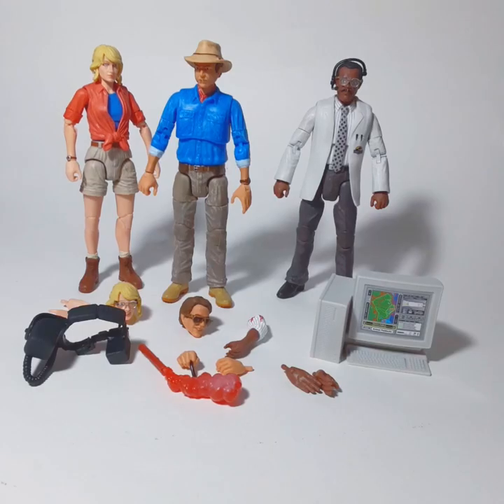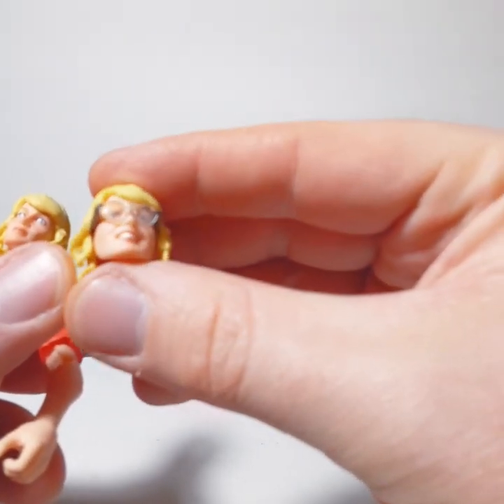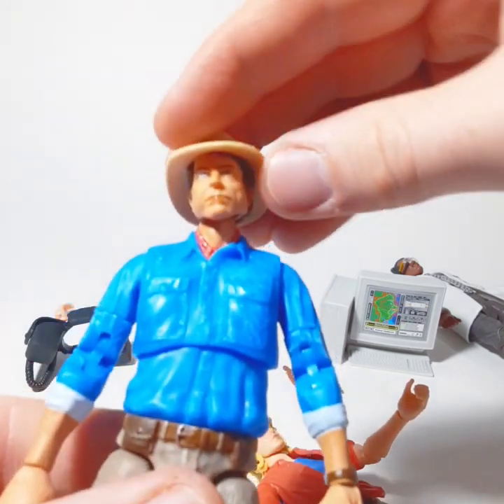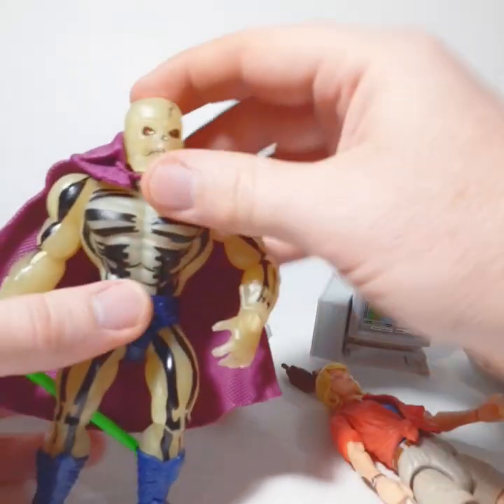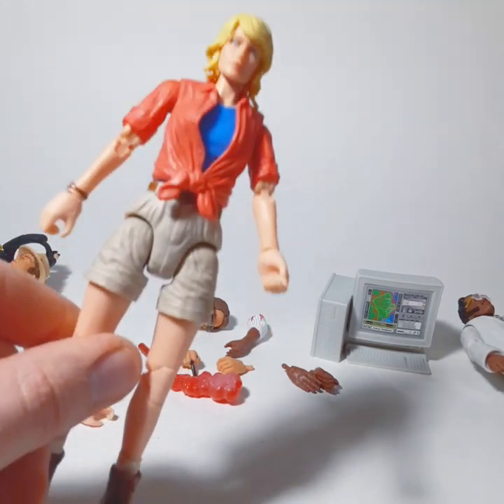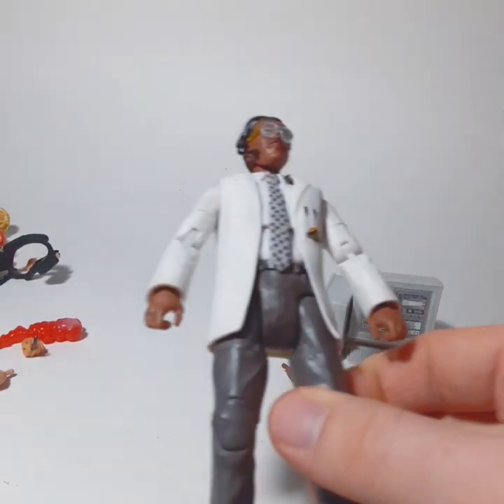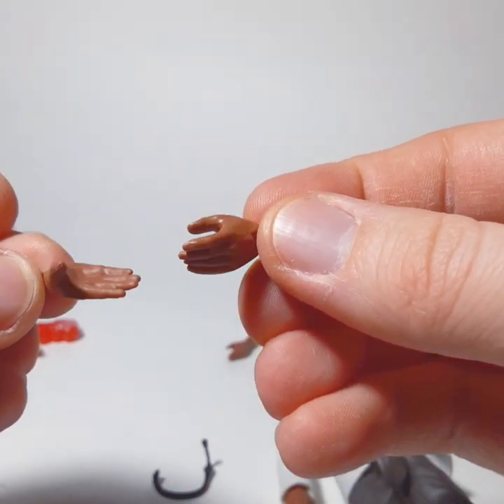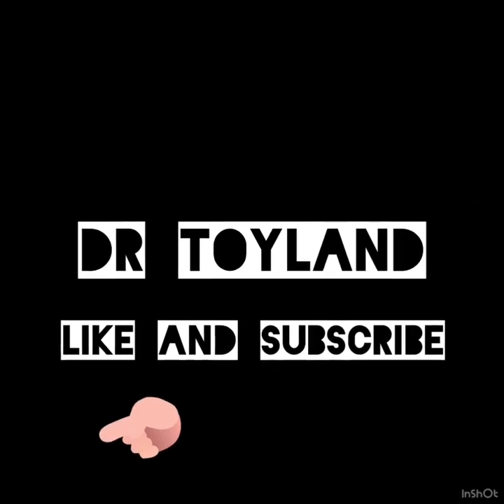Review - Jurassic Park Amber Collection - 2020 - Mattel - watch before you buy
review of Alan Grant, Ellie Sattler and Samuel L Jackson from the 6" Amber Collection line from Mattel